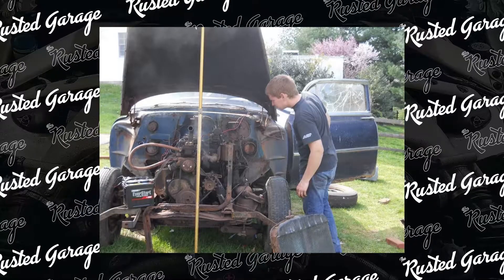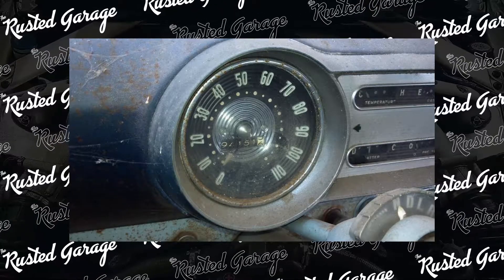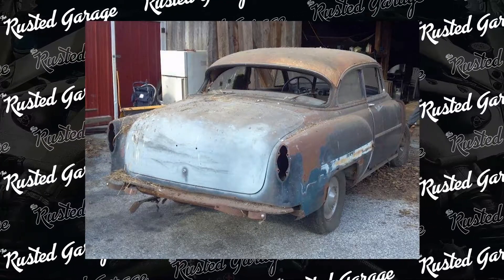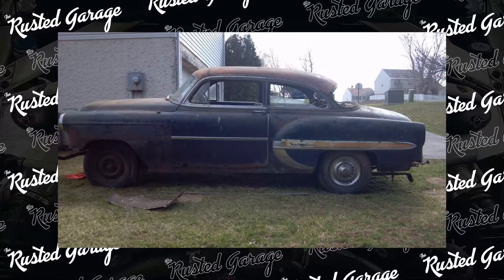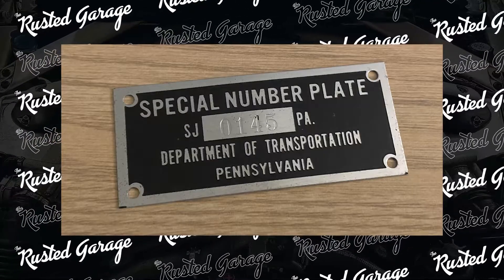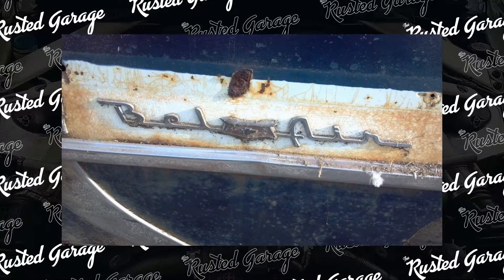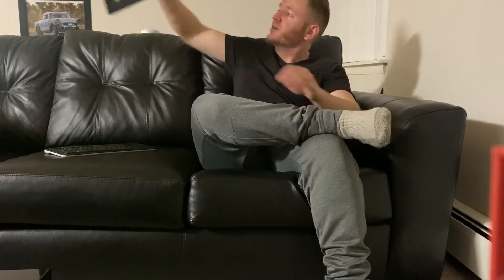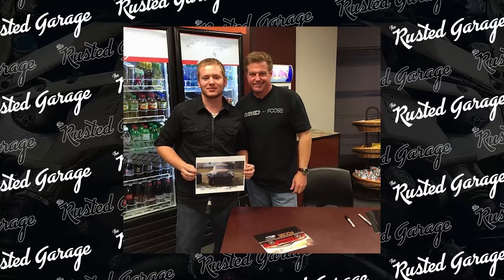I Bought my First Project Car with no Tools, Garage, or Knowledge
When I bought my 1954 Bel Air in 2011 I barely knew how to change oil on a car. I was so far in over my head that I didn't even realize it. There's still so much history on that car I couldn't cram it into 15 mins, so expect future stories about this car! And YES, I still have it!

Follow the fun on our Instagram!

NOTE: The activities that take place in this video are part of sanctioned events and should only be performed by professionals on a closed course.